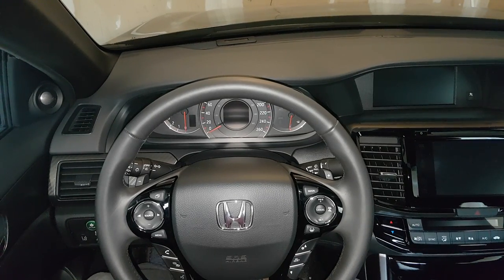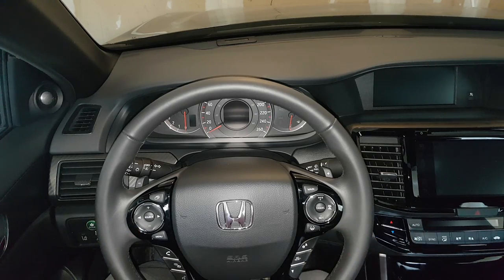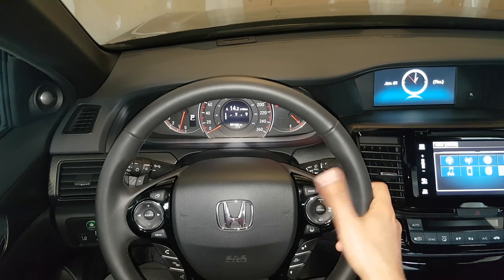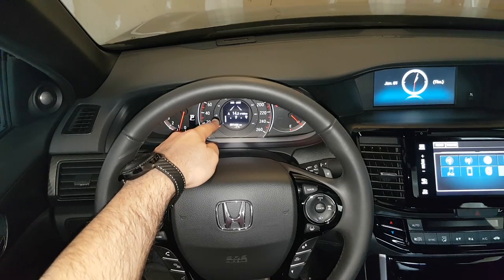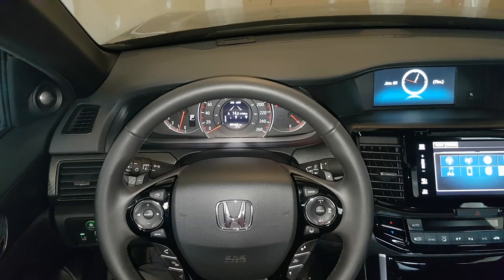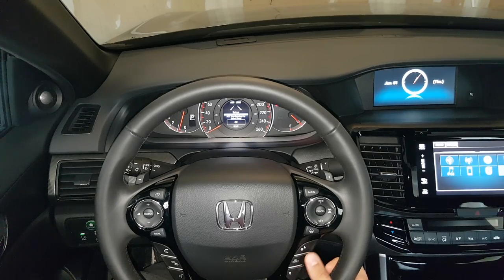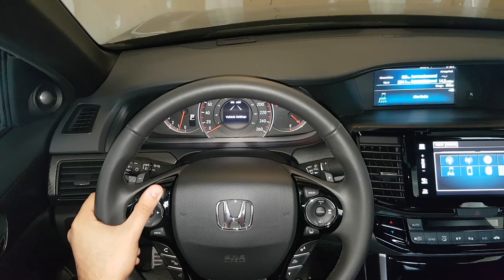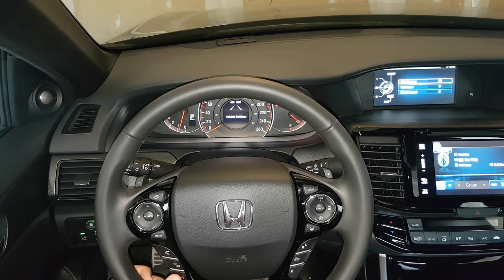2017 Accord Steering Wheel Controls EP1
A series of videos explaining the tech in a 2017 Honda Accord Sport with Honda Sensing !